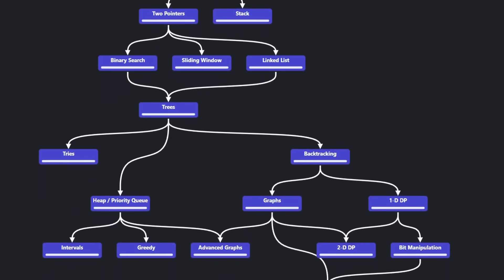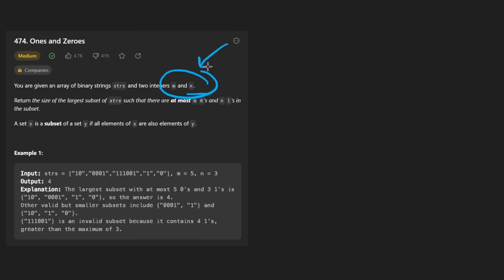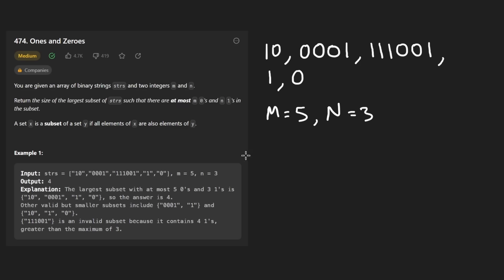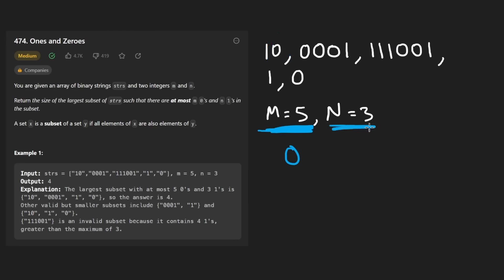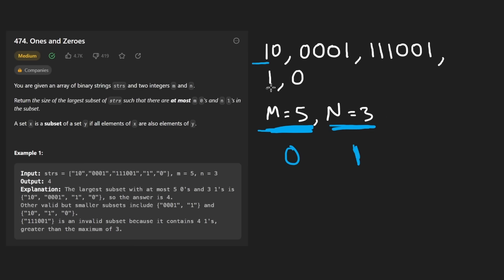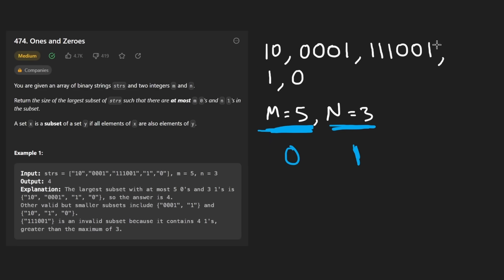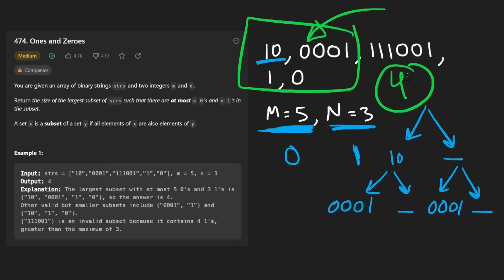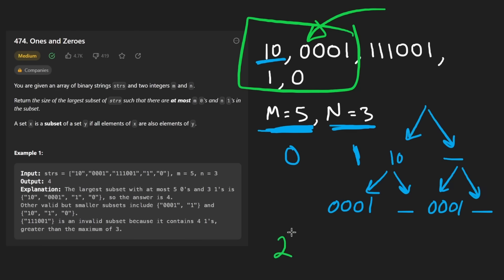Ones and Zeroes - Leetcode 474 - Python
0:00 - Read the problem
1:00 - Drawing Explanation
5:30 - Coding Memoization
14:25 - DP Explanation
16:38 - Coding DP

leetcode 474